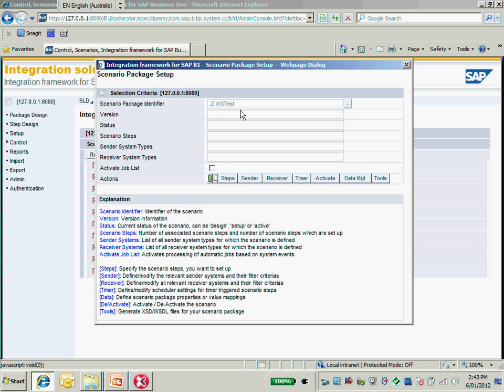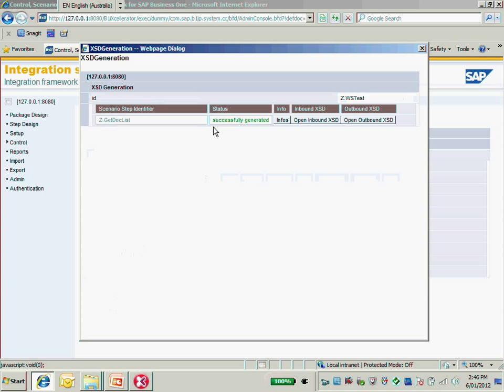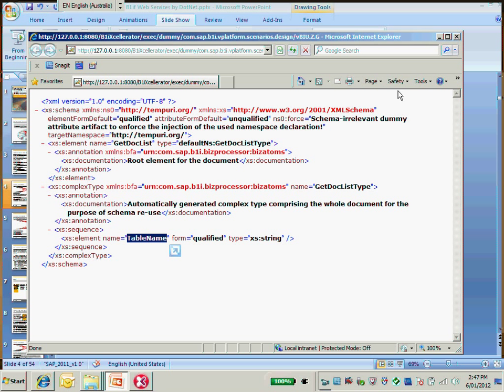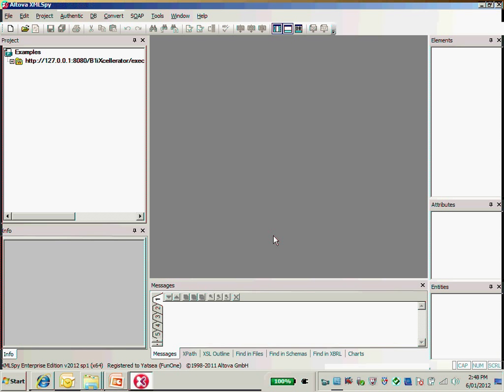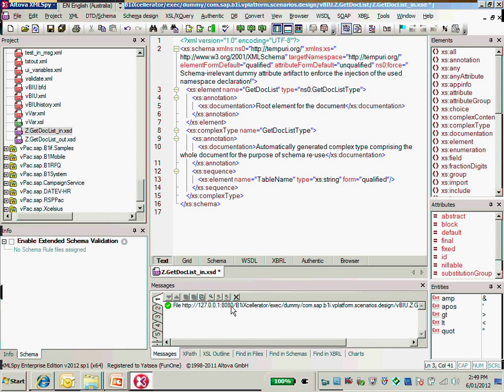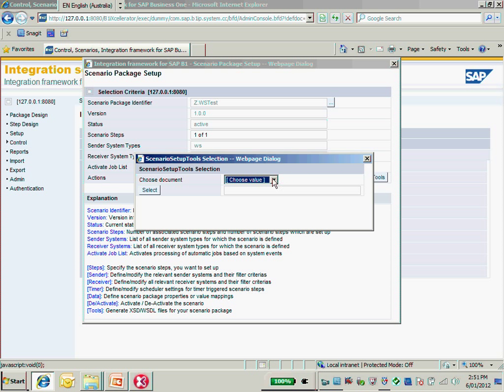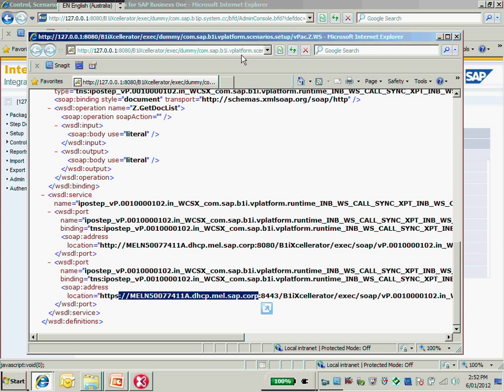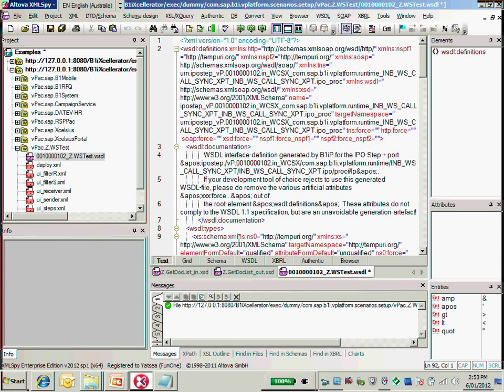Part 2-Consuming B1if Web Services by DotNet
This video guides you through how to consume the web services generated B1if with DotNet application. Please refer to the following link about Creating new WebServices with B1if

In the following sessions, we'll learn:
-Creating new WebServices with B1if
-Consuming the B1if webservices DotNet project.

Integration framework for SAP Business One (B1if) comprehensively supports WebServices and RESTful interfaces (HTTP+JSON, HTTP+XML). Evolving SAP Business One into platform with sorts of interfaces. It can work as a Web Server, exposing and wrapping the backend function of SAP Business One with B1DI and SQL call as web service, even light-weight HTTP interfaces. Even more than just SAP Business One, it also can expose the backend function of SAP Business Suite with RFC/BAPI call into web services and light-weight HTTP interfaces.